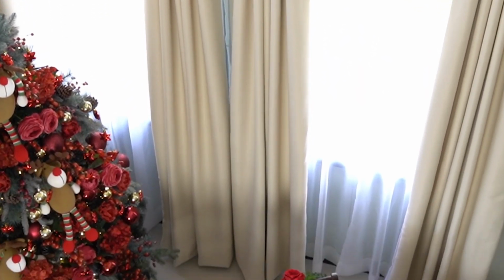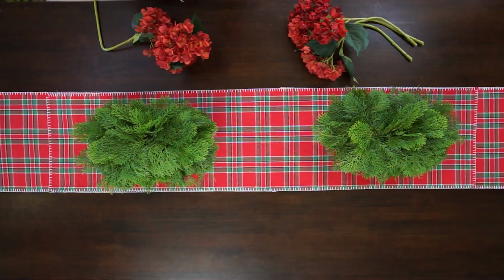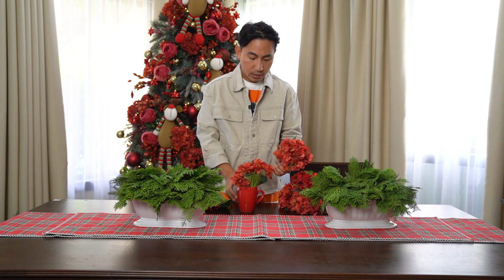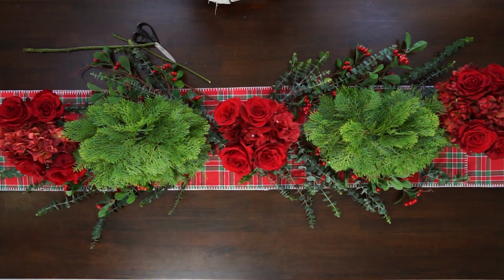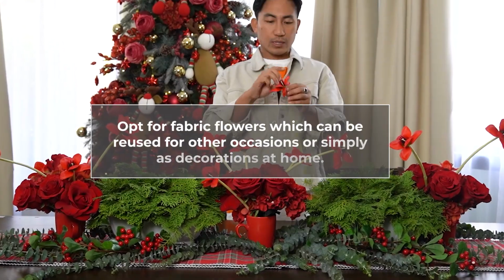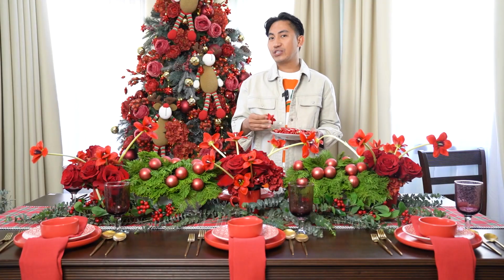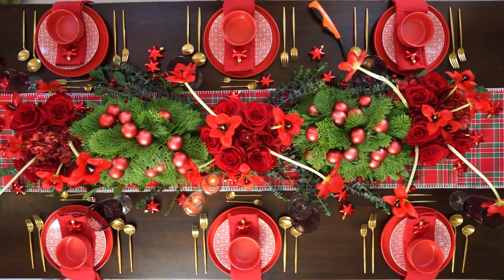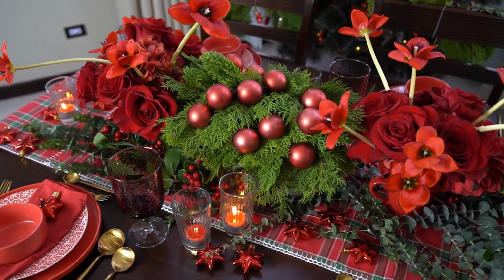Christmas Tablescape Ideas by Gideon Hermosa | AllHome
Make both of your Noche Buena and Media Noche unforgettable and feasts for your eyes as well! Learn from the world-renown International Event Designer Gideon Hermosa on how to make your holiday dinners, get-togethers, and celebrations a one-for-the-books kind of experiences!

For more holiday styling tips for your home, you can